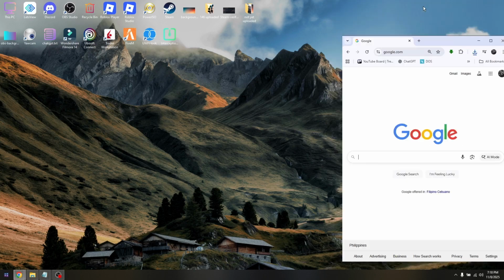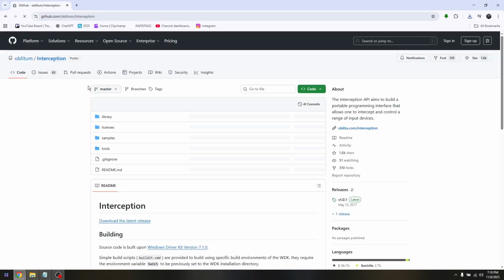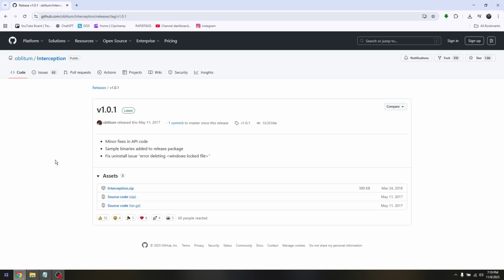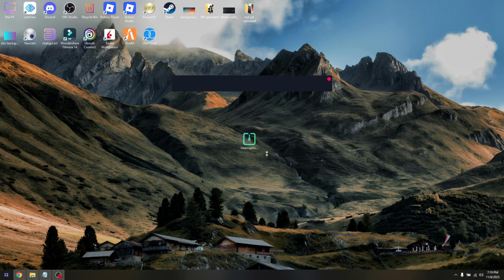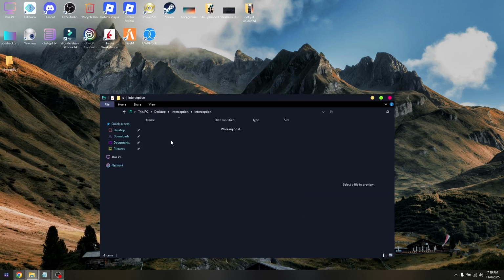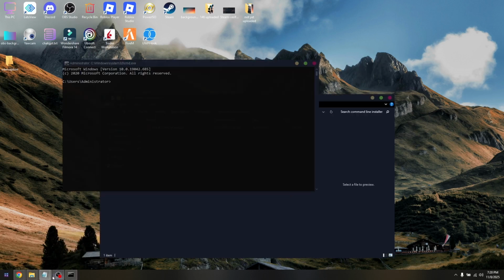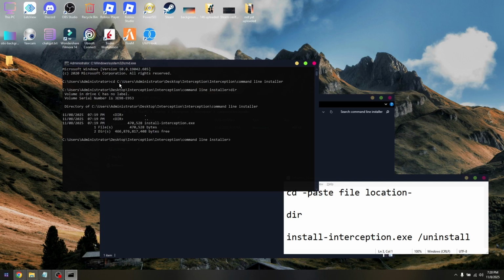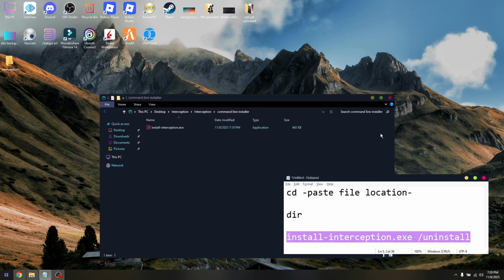FIX THIS SOFTWARE CANNOT BE USED AT THE SAME TIME AS THE GAME (BATTLEFIELD, FC 25 & MORE) 2026!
In this video, I am going to show you how to fix This Software Cannot Be Used At The Same Time as The Game error. Learn how to solve the compatibility issue affecting Battlefield, FC 25, and similar games. Follow these steps to get rid of the software conflict error quickly.